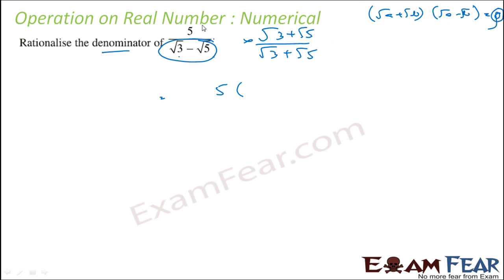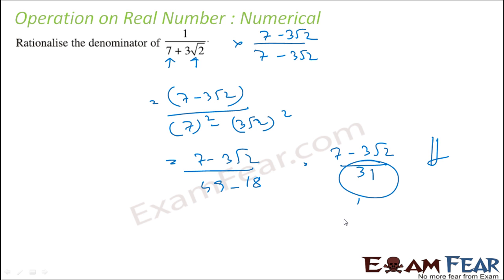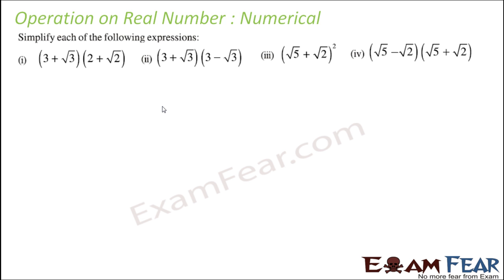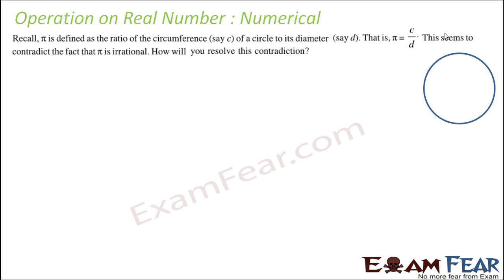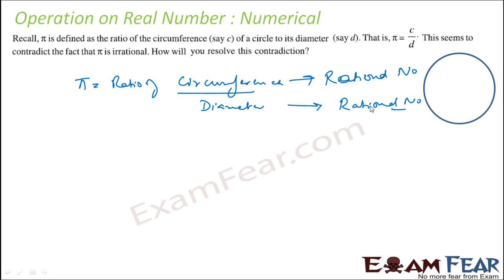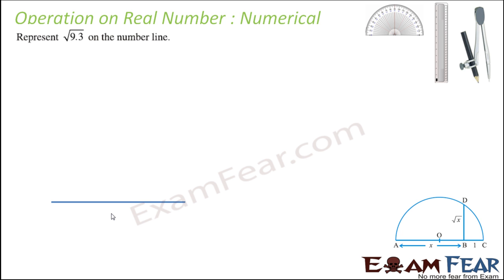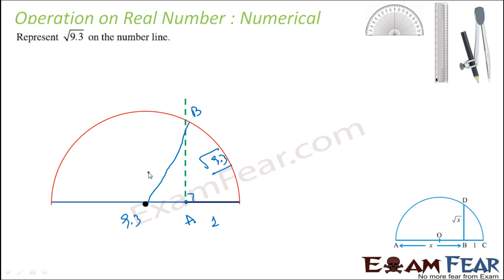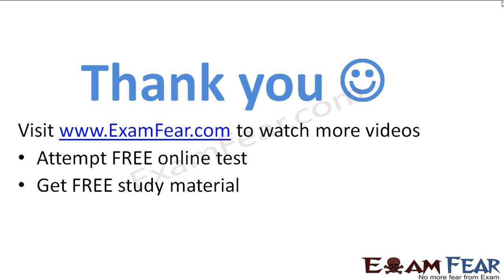Maths Number Systems part 13 (Radical Sign numerical ) CBSE class 9 Mathematics IX